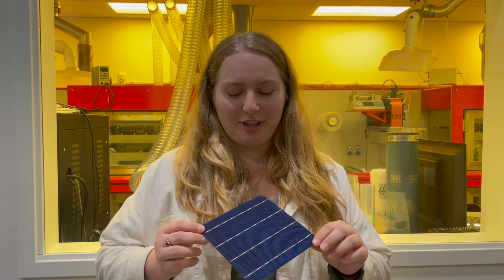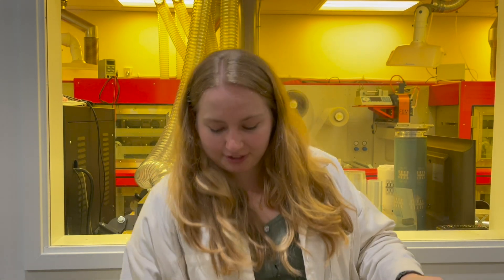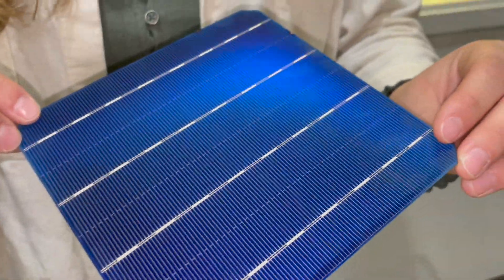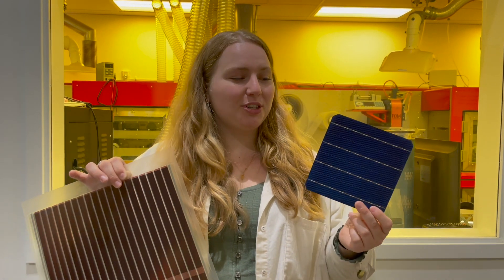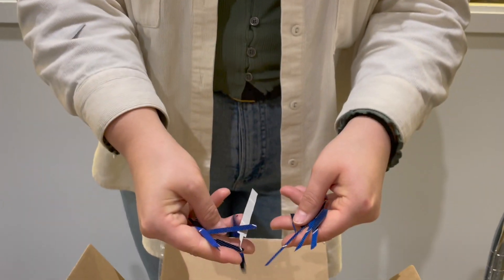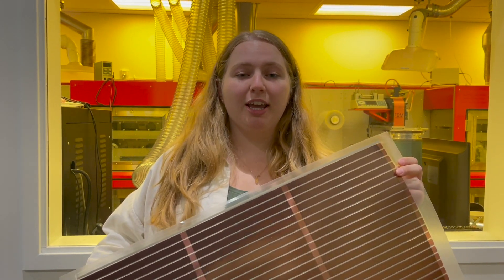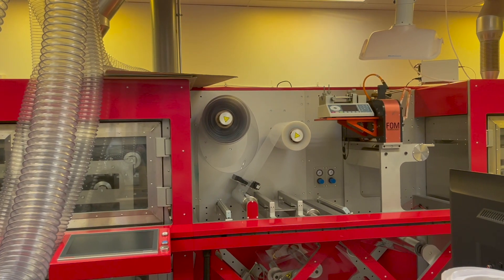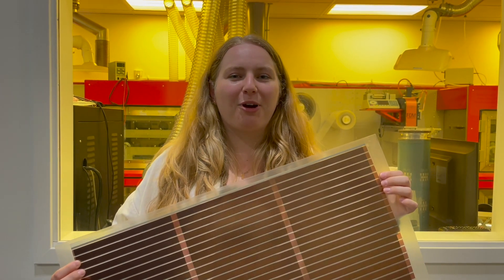Organic solar photovoltaics at the Washington Clean Energy Testbeds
Clean Energy Institute (CEI) Graduate Fellow and University of Washington doctoral student in chemistry Christine Morrison explains the differences between conventional crystalline silicon solar photovoltaics (PV) and organic PV cells. At the Washington Clean Energy Testbeds, CEI's open-access lab facility, researchers and entrepreneurs use state-of-the-art tools like a roll-to-roll electronics printer to fabricate next-generation solar panels like newspapers.